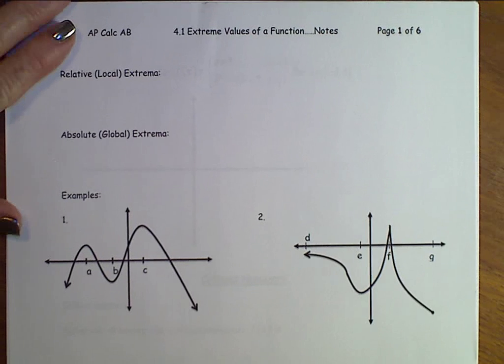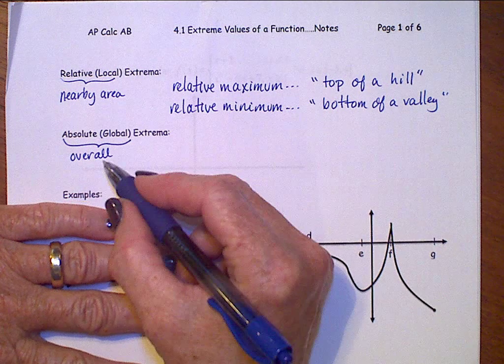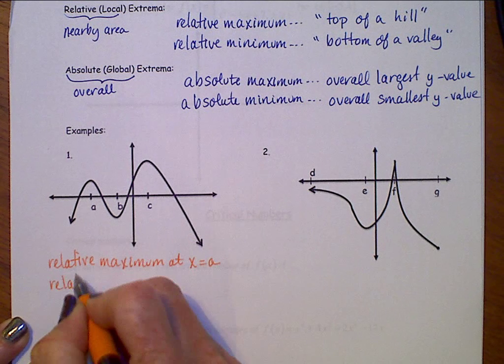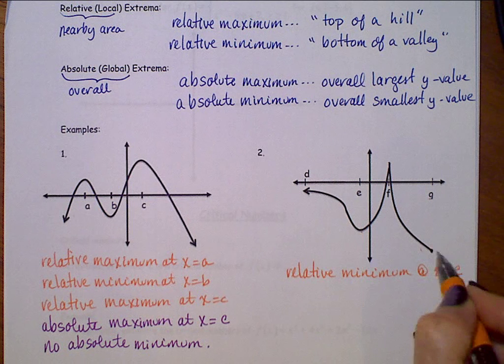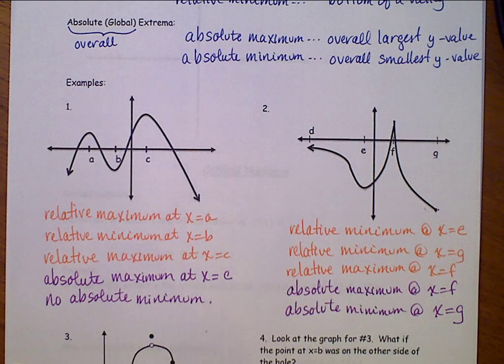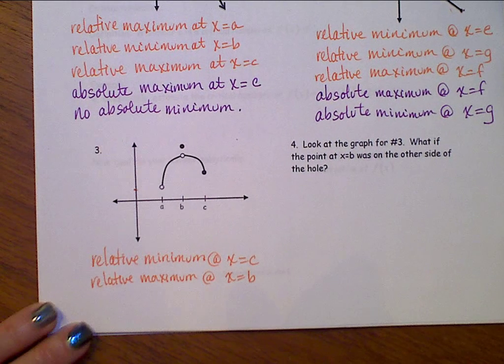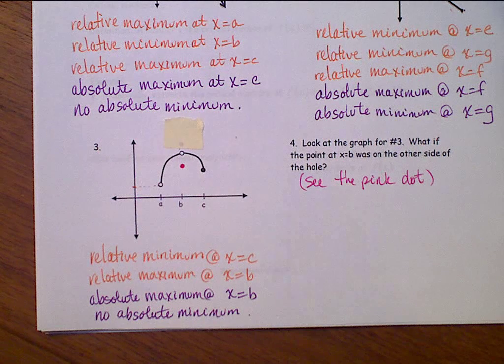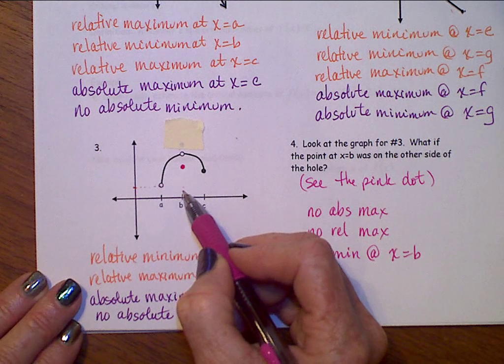APC AB video 4 1 p1